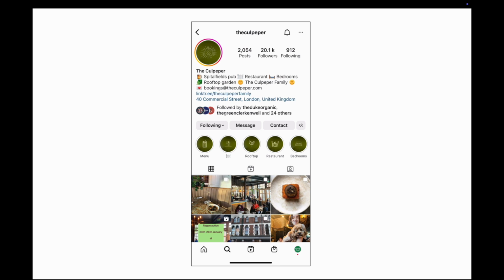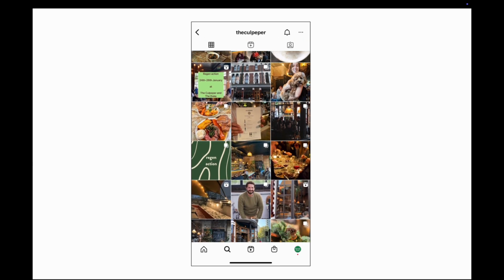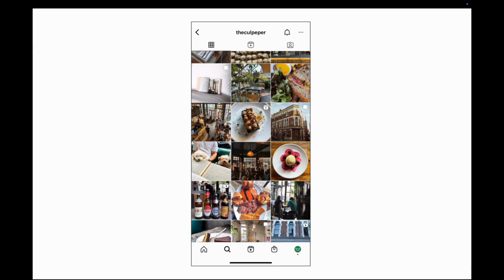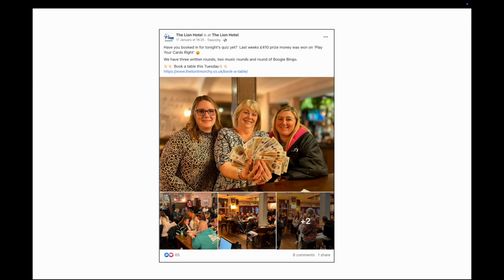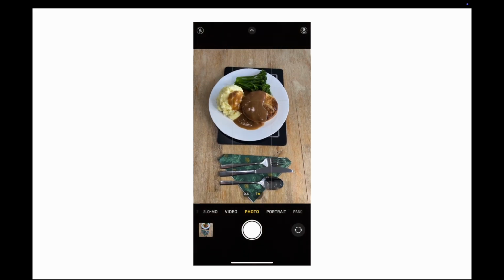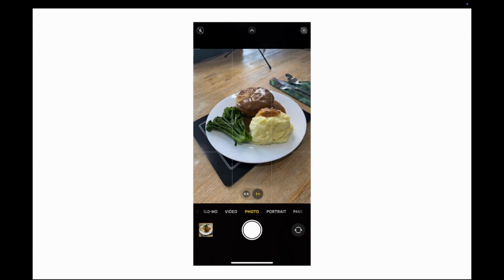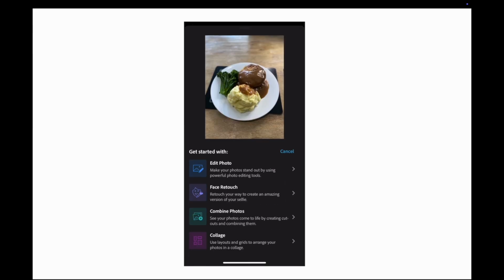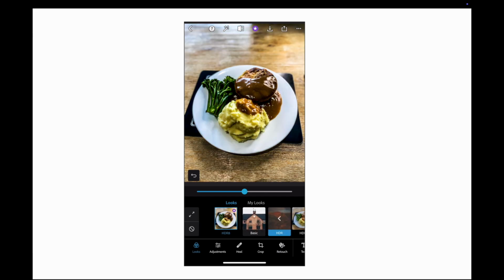3. Photo Content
Boost Your Pub’s Social Media with Great Photos!

Discover how to create stunning photo content for social media to showcase your pub. Learn tips on using high-quality images, consistent styles, storytelling techniques, and editing tools to capture your audience’s attention.

🛠 Tools covered: Smartphone cameras, Photoshop Express, editing apps
📖 Quick tips: Use natural light, consistent filters, and tell a story